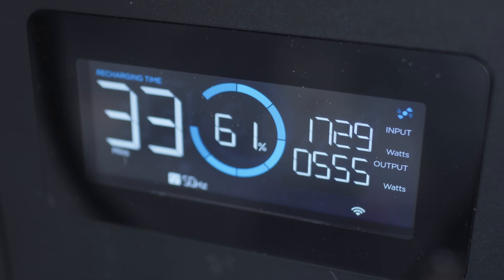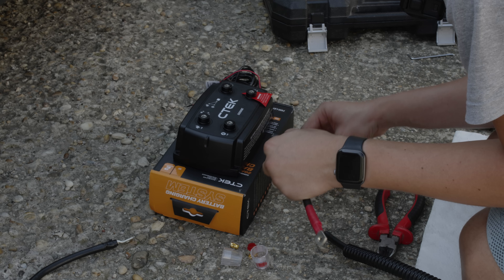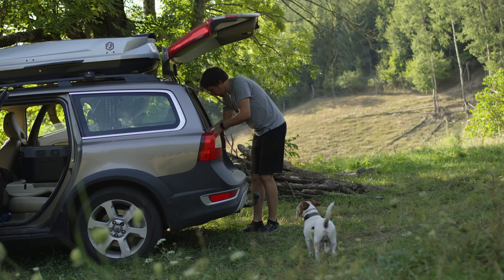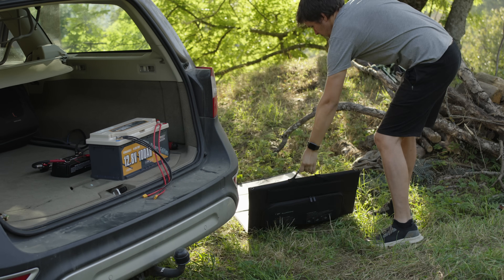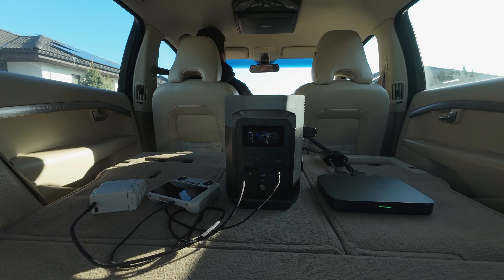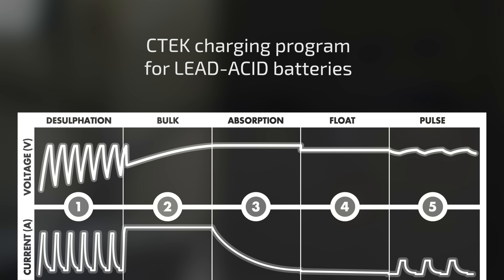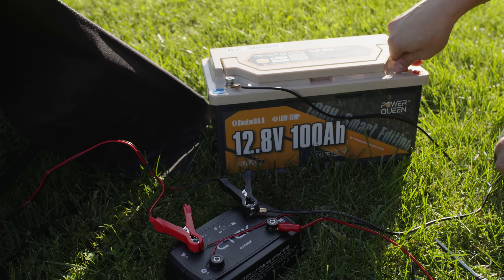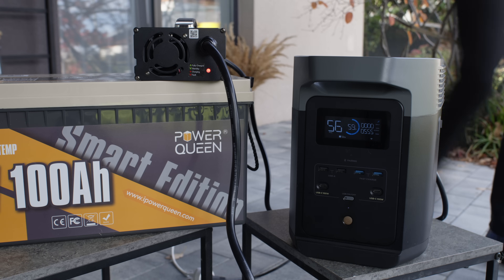LiFePo4 Charging 🔋 Power Queen | CTEK | EcoFlow Alternator Charger | AC/DC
In this video, I’ll show you how I charge my external LFP batteries to boost the capacity of my power stations.

Main topics covered:
 • Semi-integration of a DC/DC charger into a Volvo XC70
 • Charging with solar panels
 • Charging with the EcoFlow Alternator Charger
 • AC/DC charging when at home

Chapters:
0:00 Intro
0:18 3 ways to charge
0:52 LiFePo4 used
1:08 12V CTEK
10:10 EcoFlow AltC
13:04 Important note
13:36 Charging programs
14:10 LiFePo4 & AltC full cycle
15:45 Solar charging
17:52 AC/DC charging